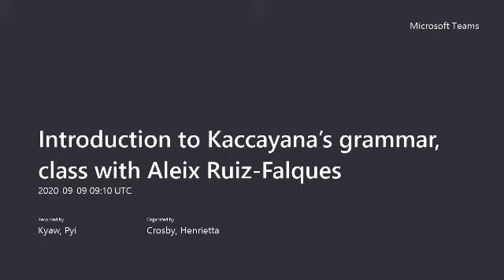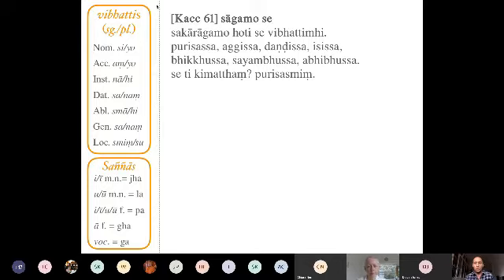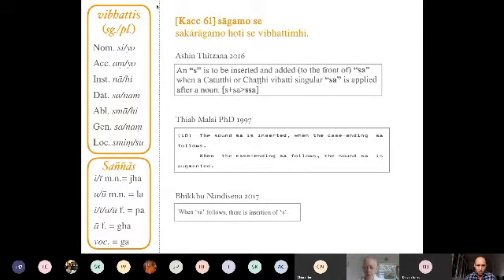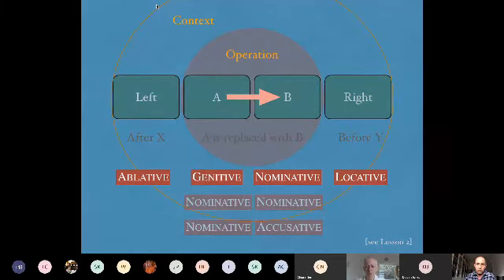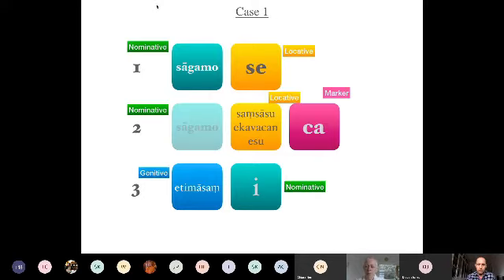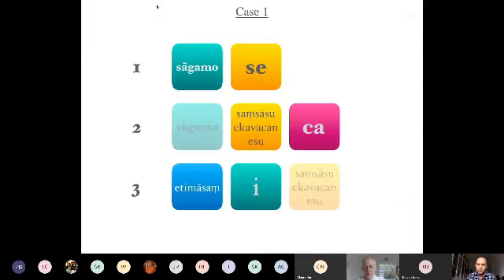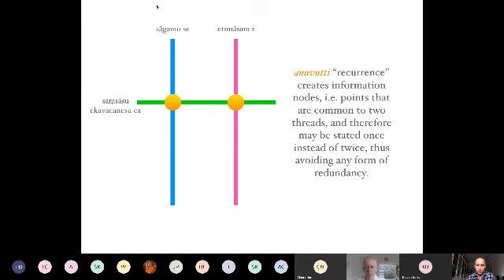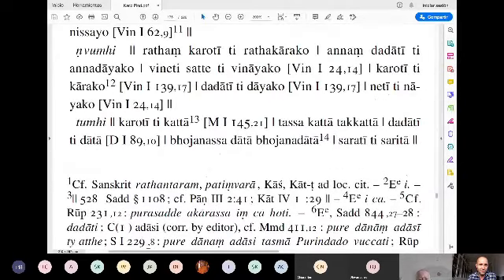Kaccāyana Pali Grammar Class 4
Course Tutor: Dr. Aleix Ruiz-Falques, Head of the Department of Pali and Languages, Shan State Buddhist University, Taunggyi, Myanmar.

The course on the Kaccāyana Pali Grammar is courtesy of Transnational Network of Theravada Studies and hosted for this season by Shan State Buddhist University and King's College London.

This is organised by Prof. Kate Crosby (King's College London) and recorded by Dr. Pyi Phyo Kyaw, Dean of Academic Affairs, Shan State Buddhist University.